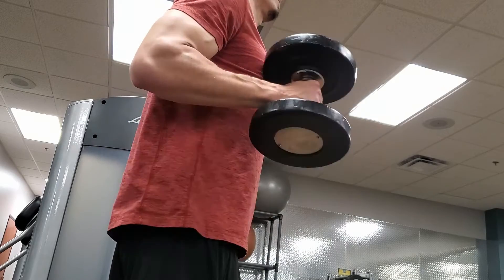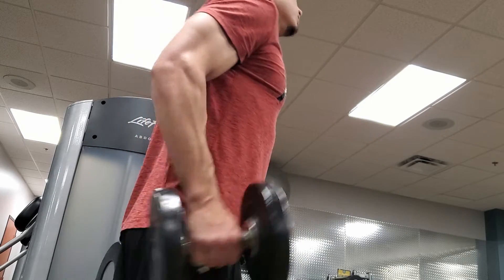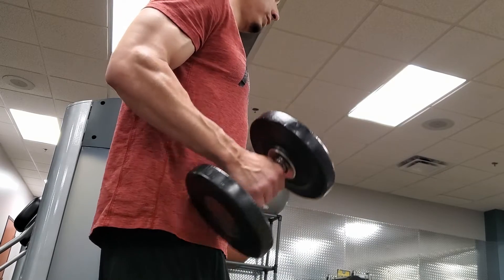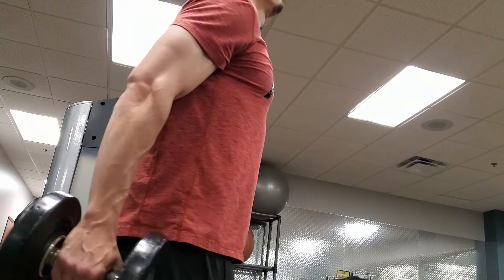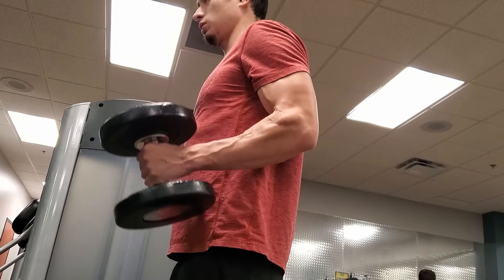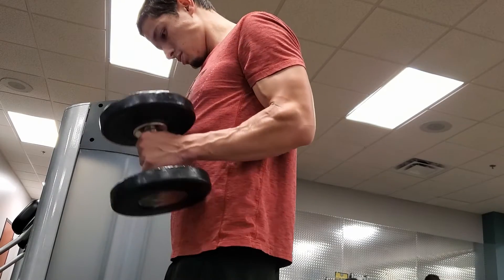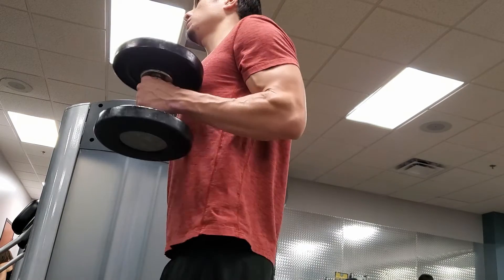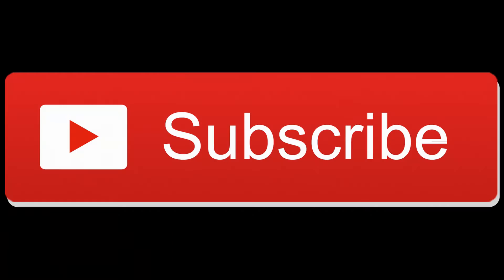How To Add An Inch To Your Arms(Best Bicep Exercises)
How To Add An Inch To Your Arms(Best Bicep Exercises) . We are always trying to grow the size of our biceps and triceps. I go over my 3 exercises that will help you reach this goal in the gym or at home. These include reverse curls, pinwheel curls, and hammer curls. The rep range is important as well.